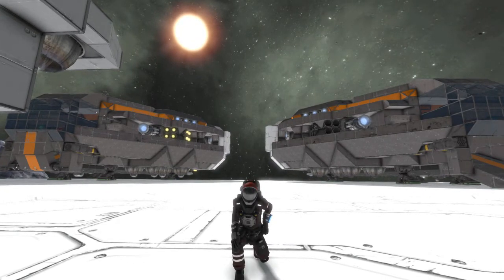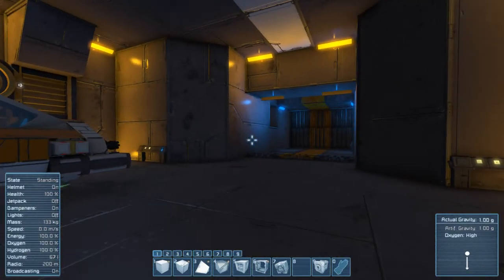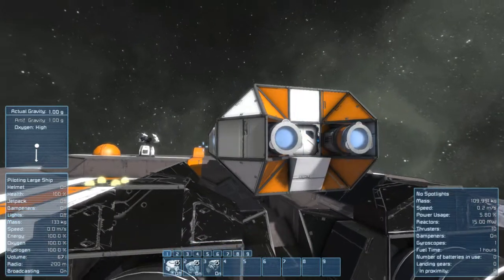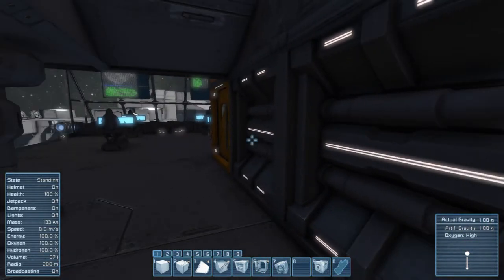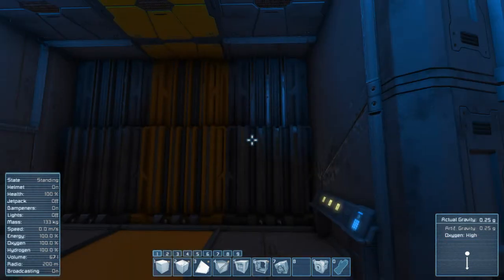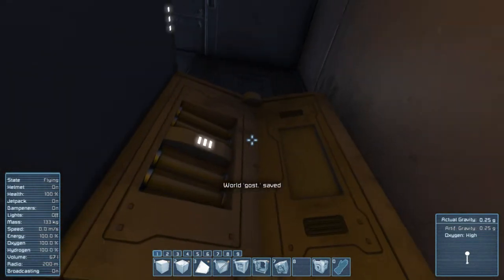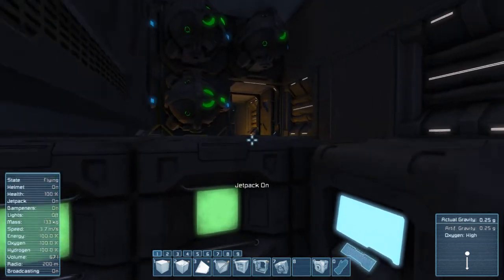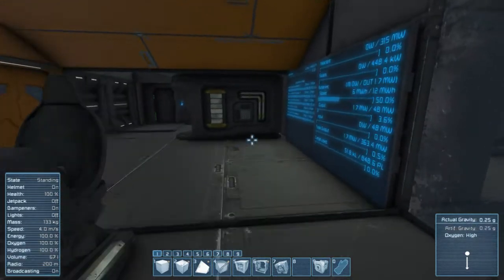Space Engineers | Spotlight Arcain (Ghost)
he guy's and girls today i want to show you a ship I made it is called Arcain it is inspired from the Star Wars rebbels ship the Ghost I hope you all like it and if you do go check it out on the work shop!!